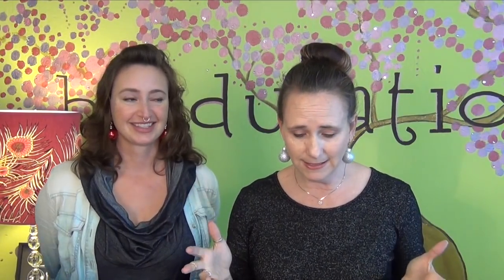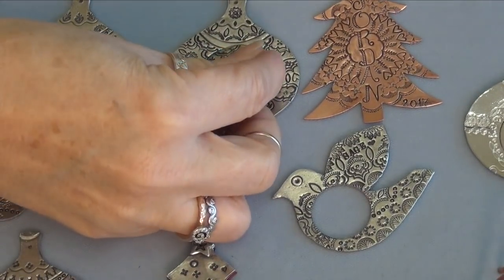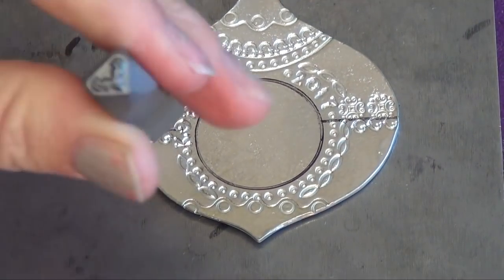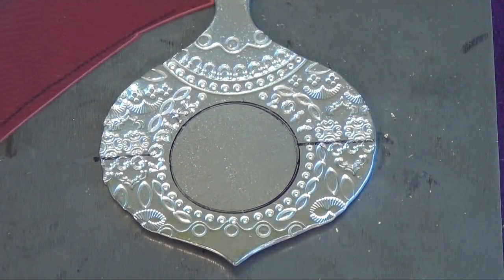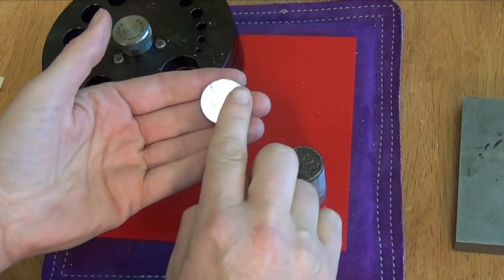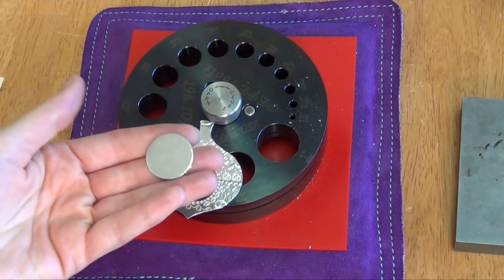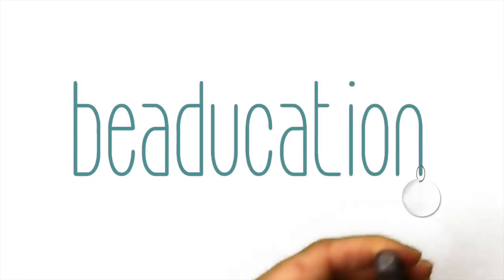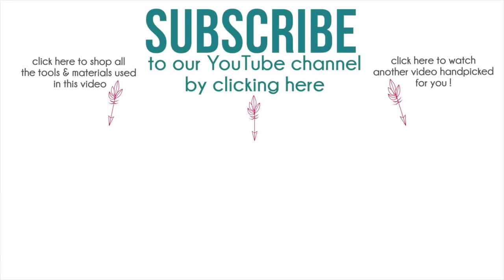Hand Stamped, Personalized, Picture Christmas Ornaments - From Beaducation Live Episode 24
In this video, Taryn McCabe and Lisa Niven Kelly show how to make hand stamped, picture ornaments using a Disc Cutter, pewter ornaments and metal design stamps.

This video is edited from a Beaducation Live show on Facebook.